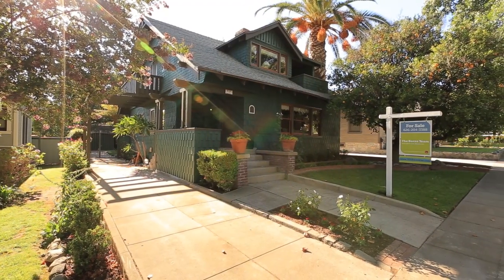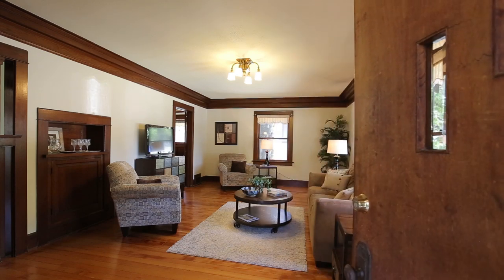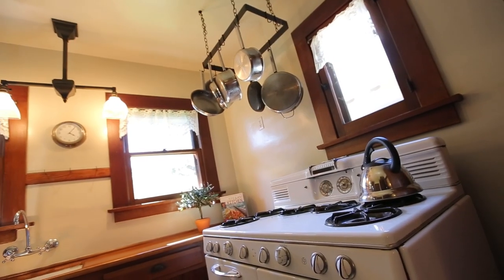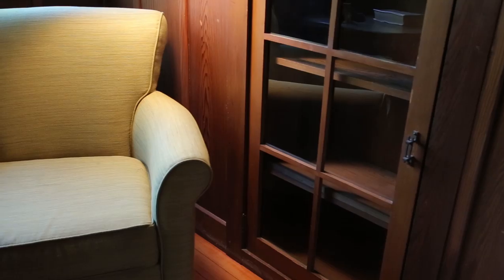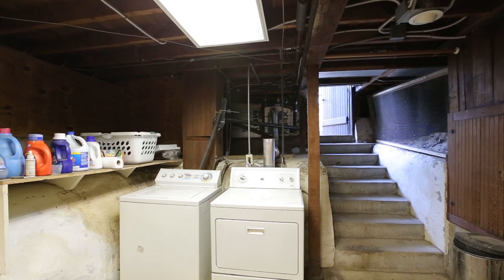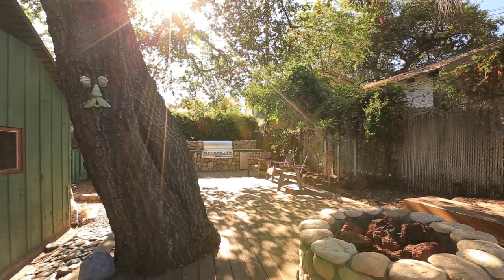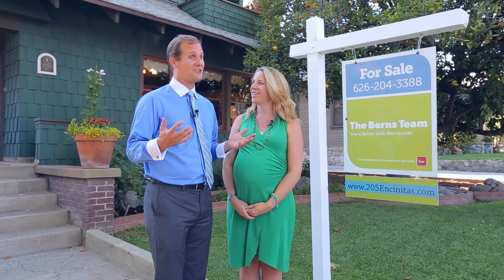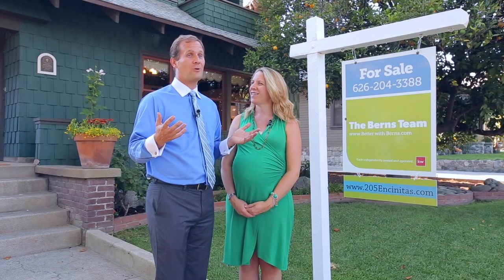205 North Encinitas Avenue Monrovia, Ca. | The Berns Team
The Woodrow House represents one of the more impressive examples of two-story Craftsman architecture in Monrovia. Walking up the stone staircase to the covered porch is the entrance to this 3 bed/2 bath, 2042 square foot home. After entering through a beautiful wood front door with three glass panes further character exudes in the glistening hardwood floors, the double hung windows, the stunning wood molding, the abundance of built-in cabinetry and even in the laundry chute. Wood takes center stage in the traditional formal dining room with a window seat, an elegant built-in, leaded glass, sideboard buffet and wainscoting around the dining room walls. The kitchen is beautifully preserved with refinished wood countertops. There is a large downstairs bedroom that connects to the 3/4 bathroom featuring a claw foot tub and charming built-in cabinets. The upper floor features two bedrooms including a master with access to two separate balconies, built-in cabinets, two bench seats and a walk-in closet. The upstairs featuring redwood flooring also includes a very unique shower room/dressing room, a separate ½ bath, and an office/bonus room. Below the entry level there is an additional 301 sq. ft. basement which is where the laundry area is found. The back yard is canopied by a lovely oak tree and features a grassy area and a large deck area with a built-in barbecue and fire pit. The driveway leads through the porte cochere to the former carriage house which is currently serving as a garage. Recognized in 2002 by the city of Monrovia as a Historic Mills Act property, there can be significant tax savings passed on to the new owner. Don’t miss out on this opportunity to be only the 4th owner of this timeless piece of Monrovia history!

• Home: 2042 Square Feet (Measured)
• Lot: 6881 Square Feet (Per Assessor)
• Basement: 301 Square Feet (Measured)
• Garage/Carriage House: 347 Square Feet (Measured)
• Built: 1911-Only Three Owners
• Monrovia Mills Act Property #39-H.S. Woodrow House
• Three Bedroom
• One ¾ Bath, One ½ Bath, One Shower Room/Dressing Room
• Hardwood Floors
• Crown Molding
• Single Zone Central HVAC System
• Formal Living Room
• Patio with Built-in Barbecue & Firepit
• Study/Office
• Multiple Patios/Porches

Serving the communities of Pasadena, Altadena, South Pasadena, San Marino, La Canada Flintridge, Alhambra, Arcadia, Duarte, Sierra Madre, San Gabriel, Eagle Rock, Highland Park, Burbank, Los Angeles and the cities within Southern California.